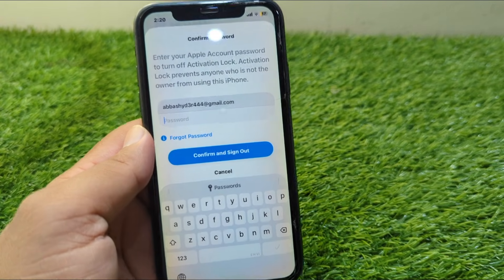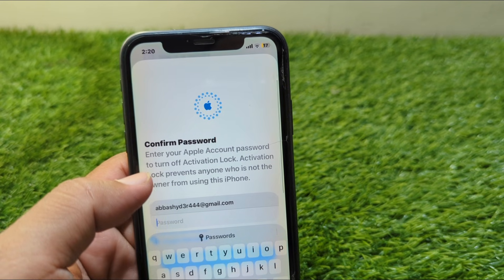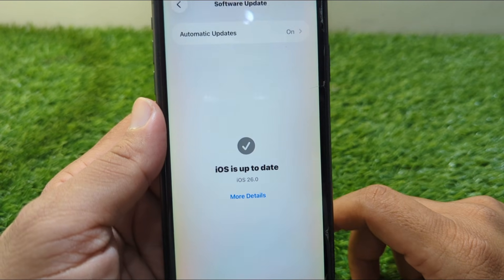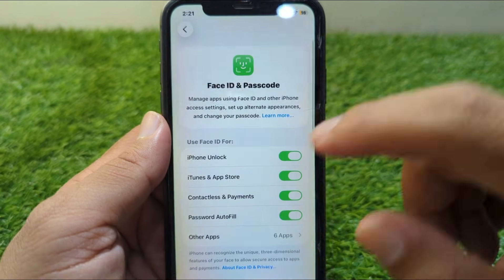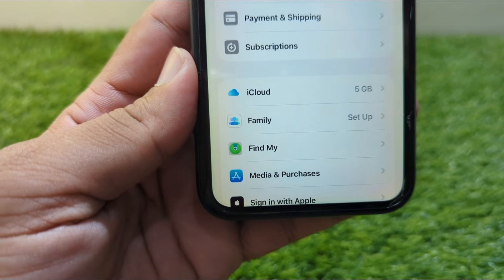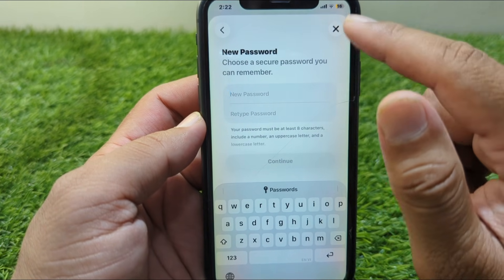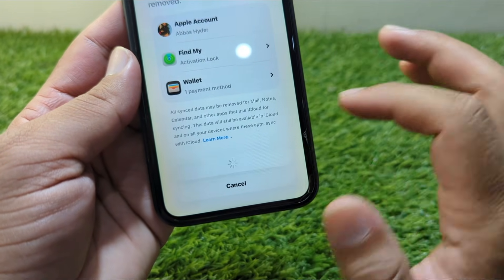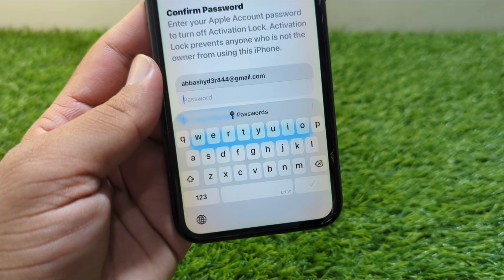How to Remove Apple iD from iPhone without Password / iOS 26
Are you stuck with an iPhone asking for an Apple ID password you don’t know? In this video, I’ll show you how to remove Apple ID from your iPhone without a password, specifically on iOS 26. Whether you're dealing with a second-hand iPhone, forgot the credentials, or just want to reset your device, this step-by-step guide will walk you through the safest and most effective methods to unlock your device.